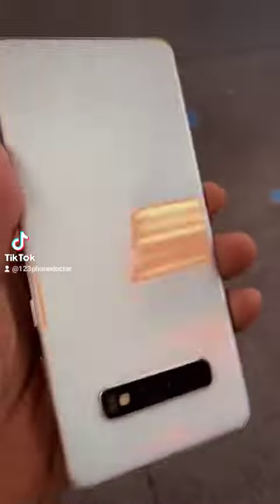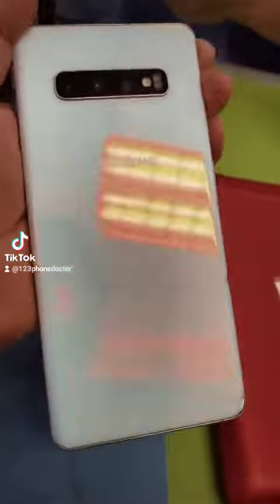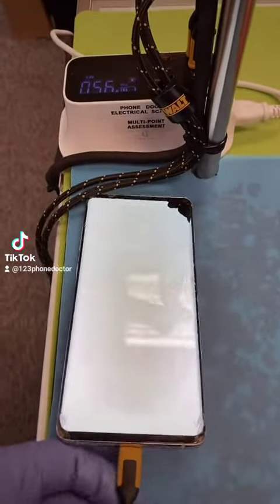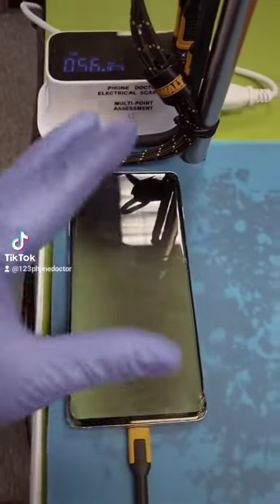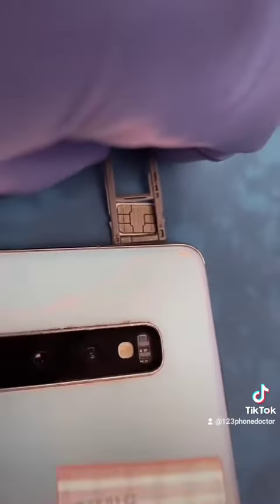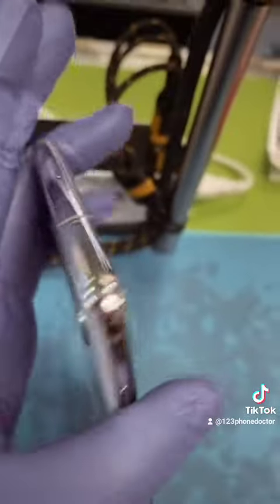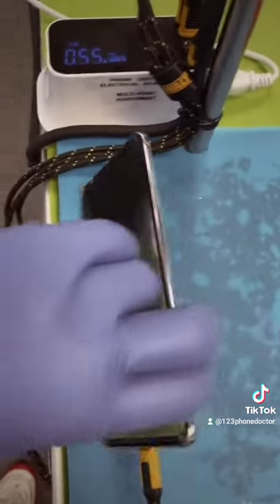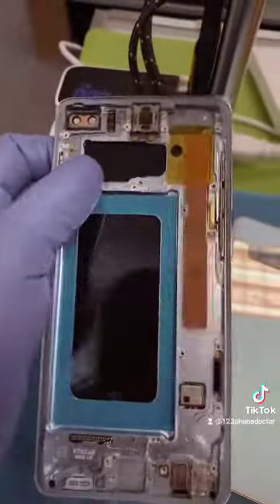Gorgeous Nurse from Holy Cross. Samsung S10 screen repair.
Delta Hair assessment for a gorgeous RN Nurse from Holy Cross Hospital for Samsung S10 Multi-Quadrant damage.